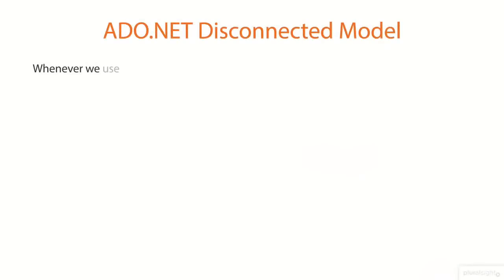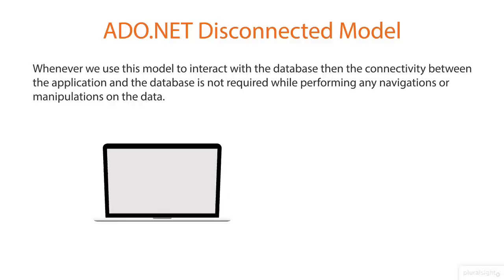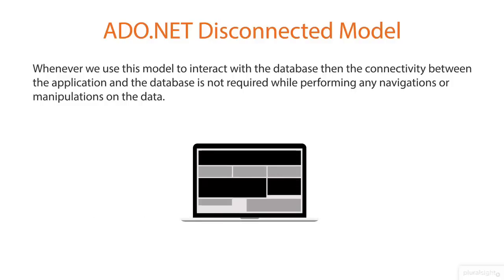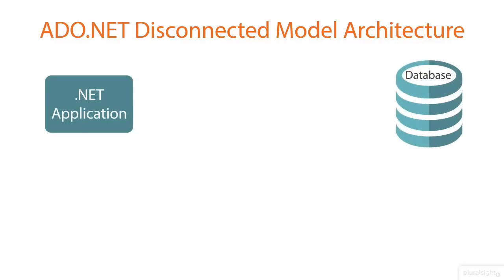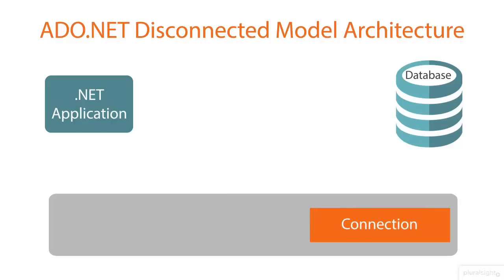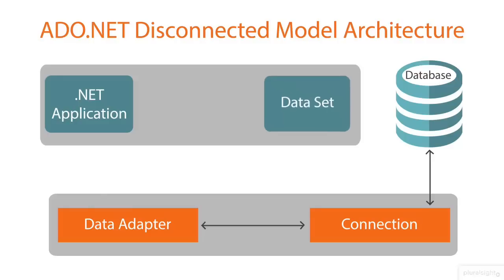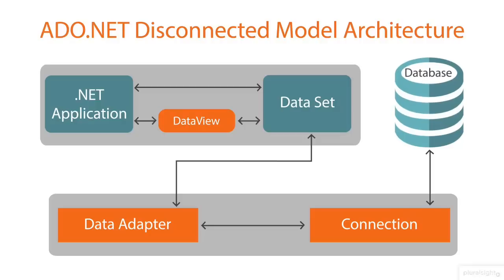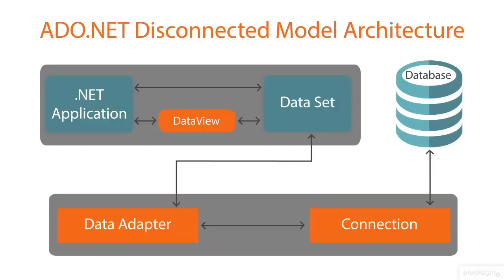Understanding ADO NET Disconnected Model in 3 mins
This Video Explains ADO.NET Disconnected Model in just 3 mins... watch the complete ADO.NET Video by Examples